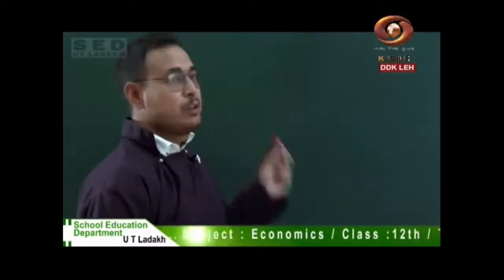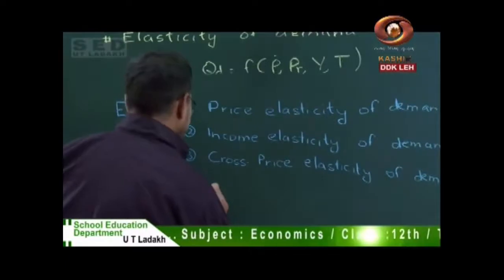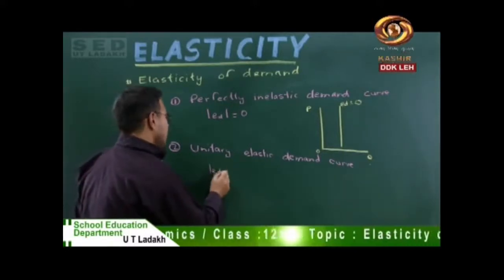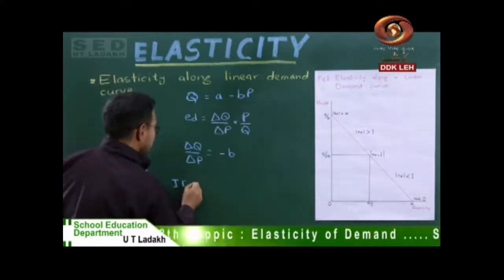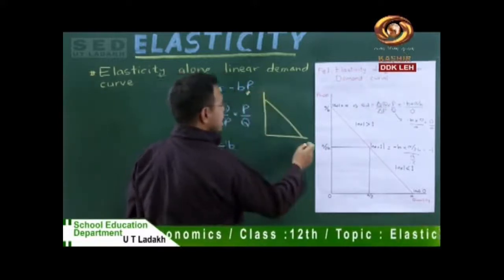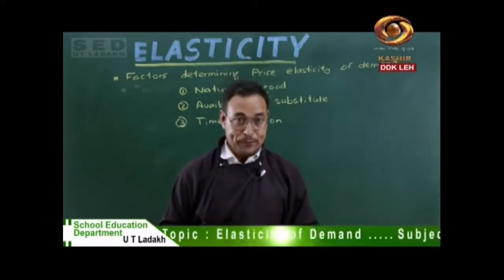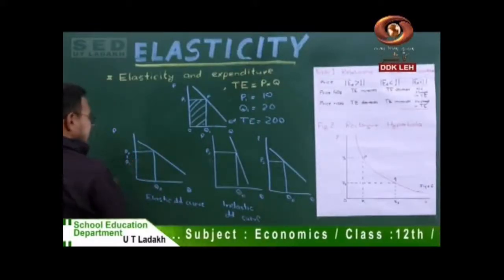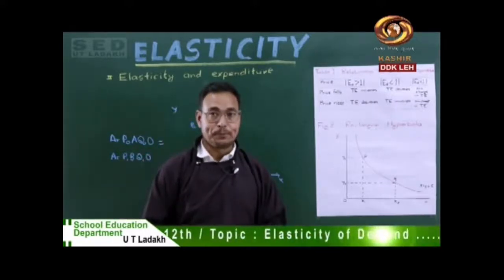Tele Class in Ladakhi | Elasticity of Demand (Economics) , Class - 12th | July 14, 2020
Tele Class (Ladakhi) : Elasticity of Demand (Economics) , Class - 12th | July 14, 2020